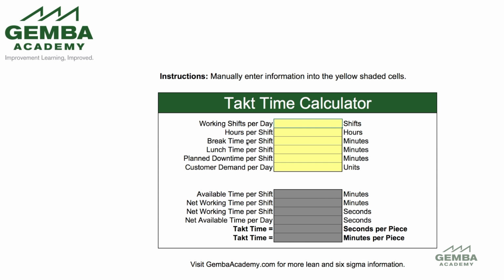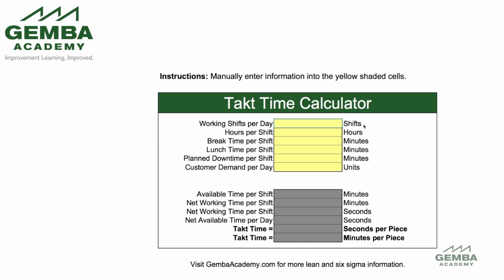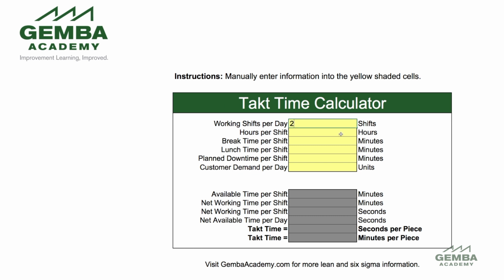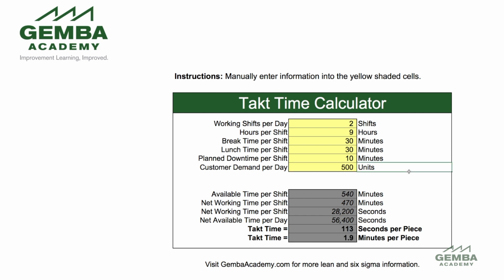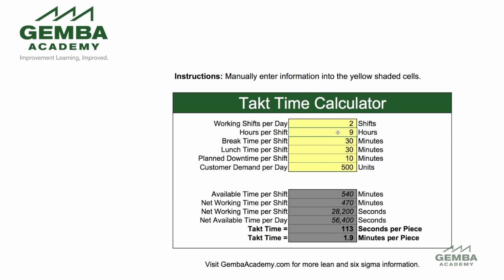Learn to Quickly Calculate Takt Time Using this Calculator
| In this video Ron Pereira explains how to use this free takt time calculator.

You can also learn more about takt time and other lean topics such as cycle time and production lead time in our VSM course